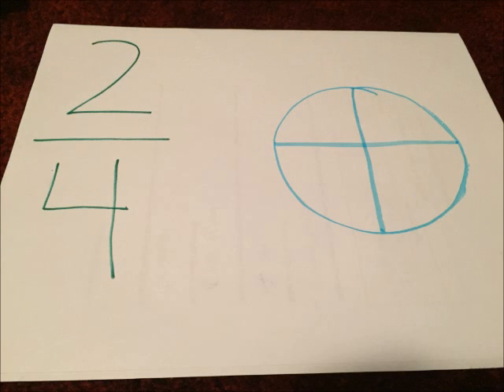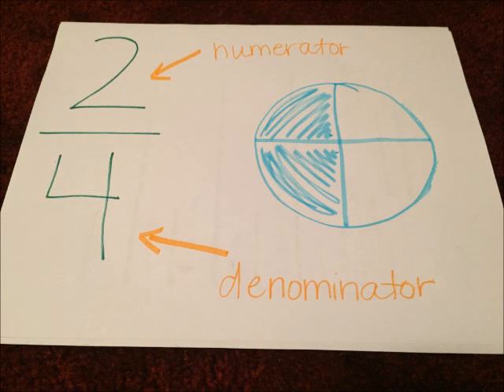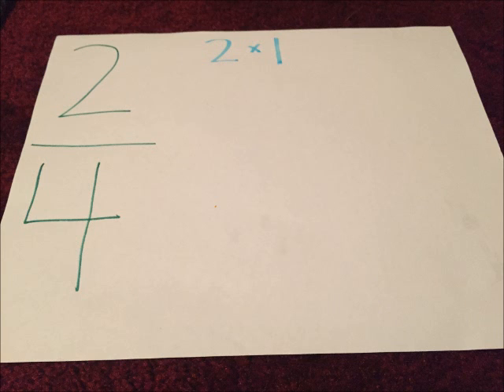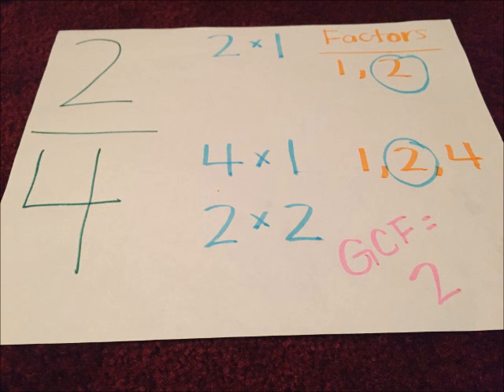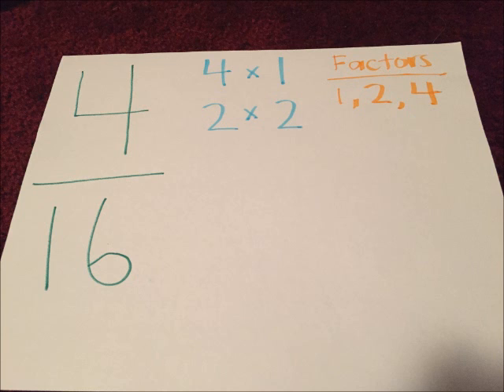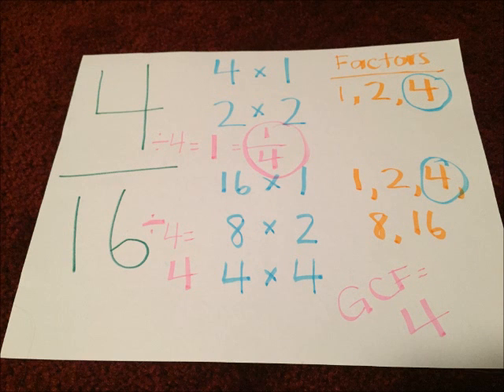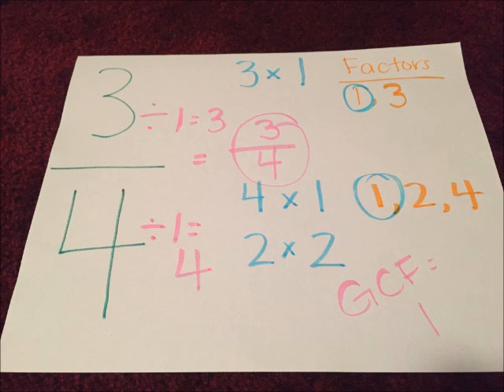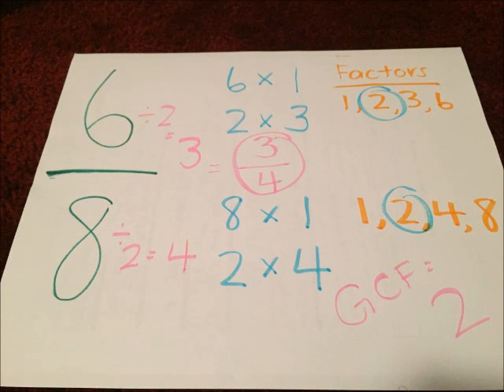CI 350 Teaching Lesson